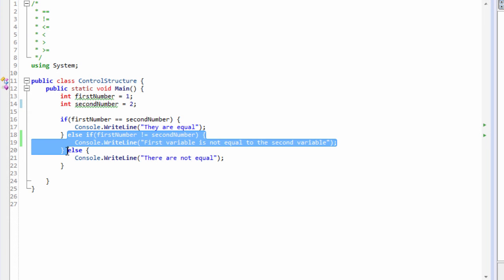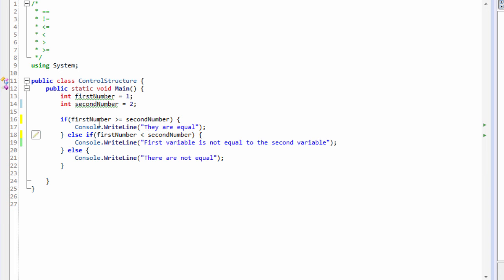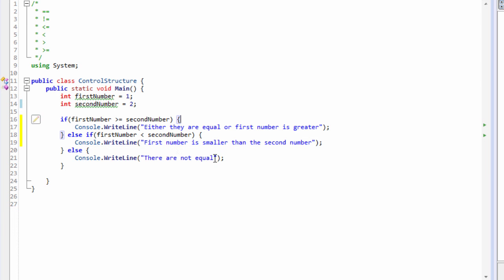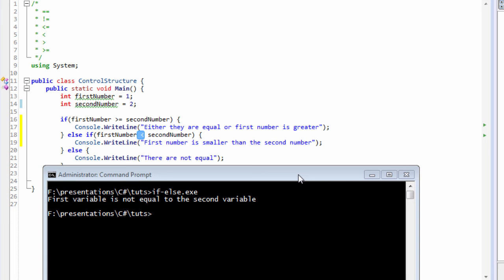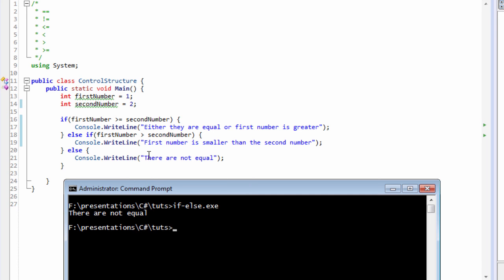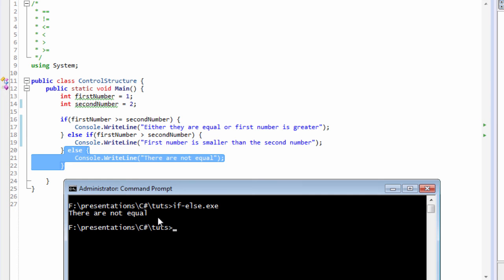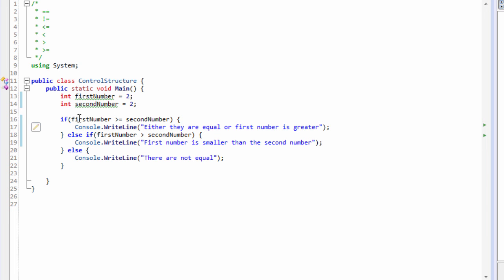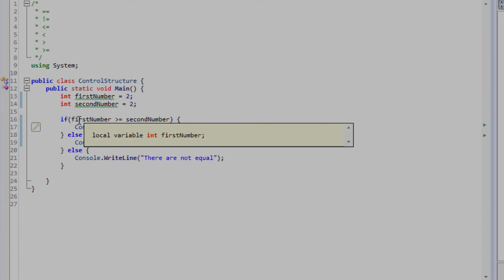C# Tutorial | Greater Than Equals To & Greater Than Operators | Chap-3 | Part-9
Now we have firmly established the concepts behind the if and else-if clauses and we have looked into the equality and inequality operators. We will now focus with the other relational operators, i.e., the greater than equals to and greater than operators. Both are similar and different in their own distinct ways. In this segment of the series, we shall look at their differences and will try to understand that how they can effect the control structure.